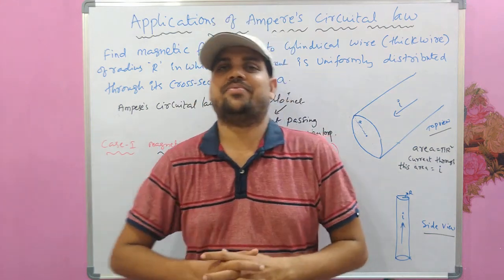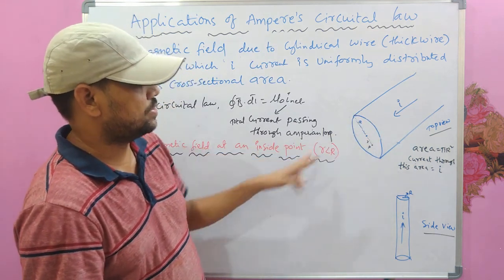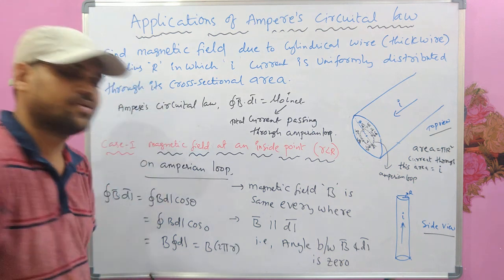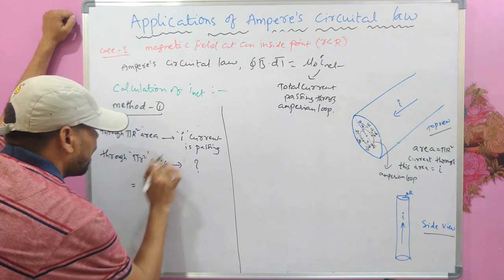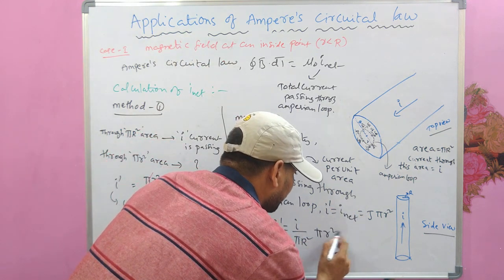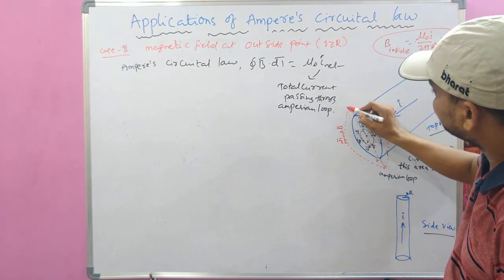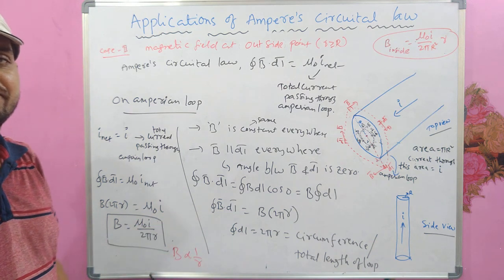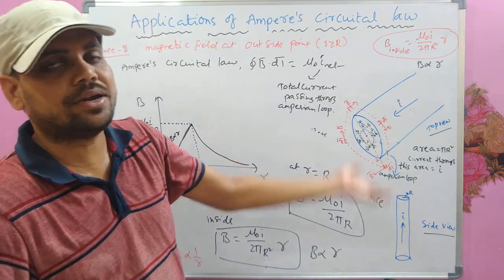Magnetic field due to current carrying cylindrical thick wire || Magnetism || Madhu Dharmapuri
In this lecture Magnetic field due to cylindrical thick wire of radius 'R" in which current 'i' is distributed uniformly through its cross-sectional area is calculated using Ampere's circuital law.